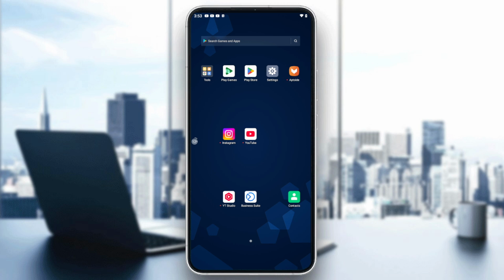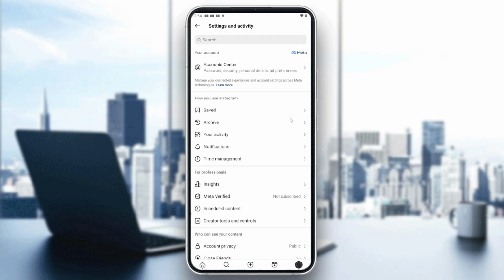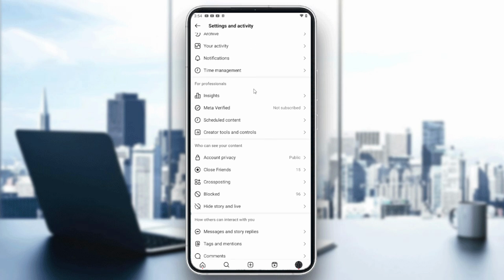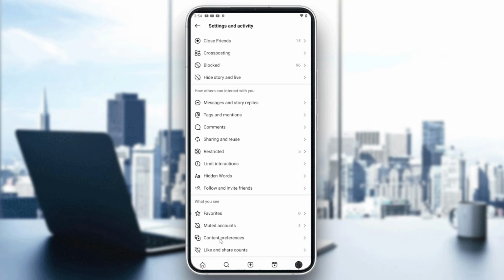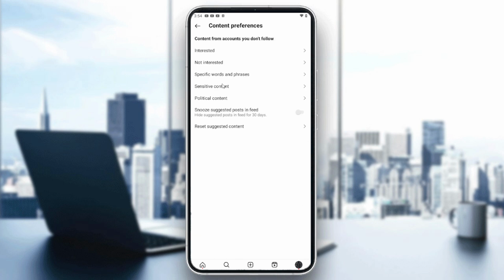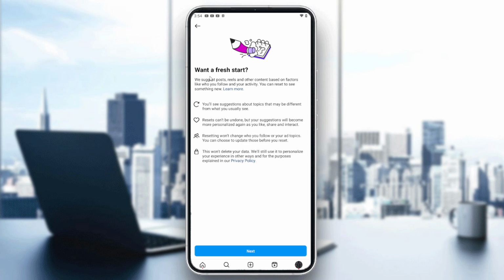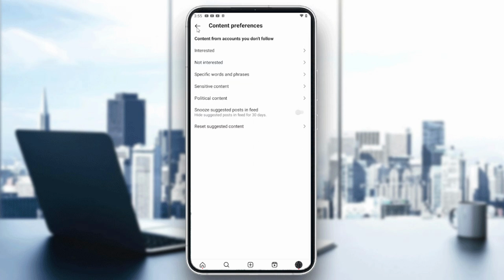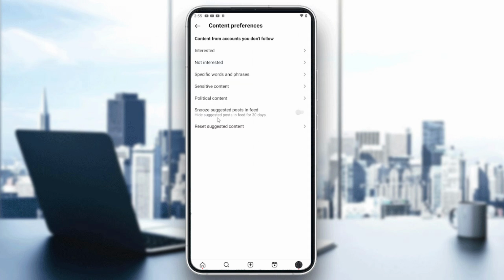How To Reset Instagram Reels Recommendations Tutorial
Today we talk about reset instagram reels recommendations,how to reset instagram explore page,reset instagram explore page,how to reset explore page on instagram